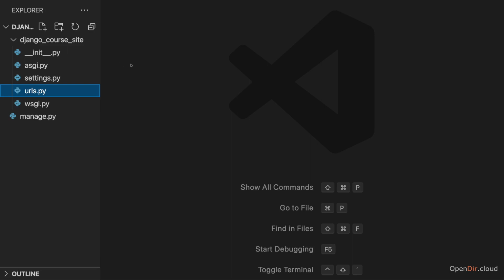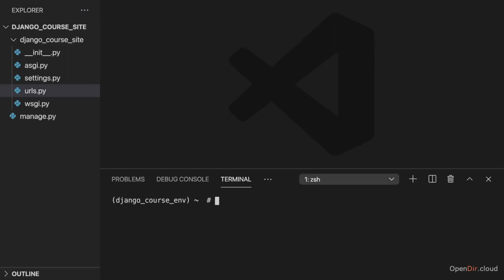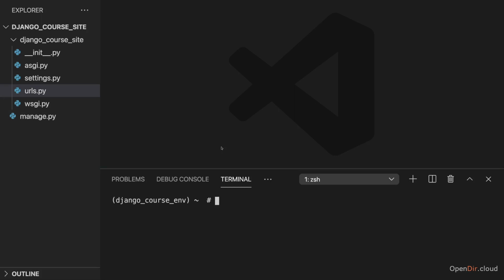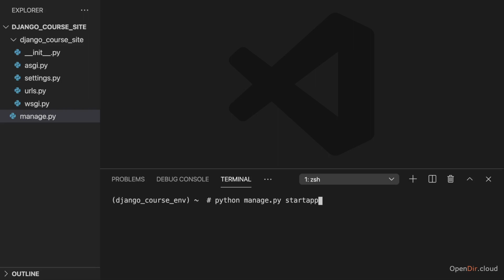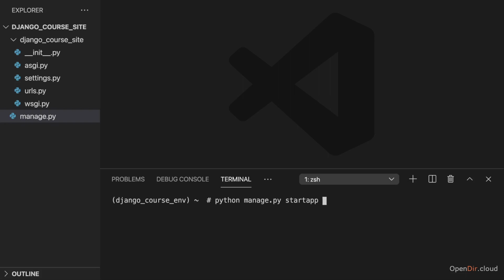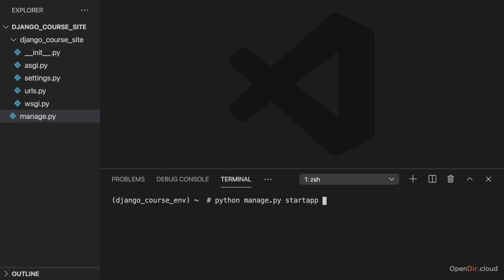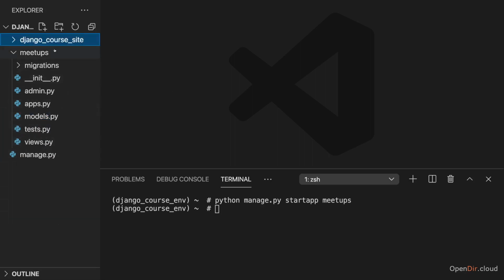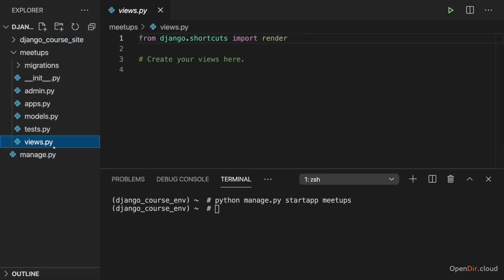205-Working with Apps-opendir.cloud.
**Welcome to Lecture 205 of Python Django - The Practical Guide: Working with Apps!**

**In this exciting lecture, we'll dive deep into the world of apps in Django, unlocking their power to organize and structure your web projects like a pro.**

**Ready to master app development and take your Django skills to the next level? Buckle up and let's dive in!**

**Here's a glimpse of the key topics we'll cover:**

**Creating Apps Like a Boss:**

- We'll start by demystifying the concept of apps, exploring their purpose and how they fit seamlessly into Django's architecture.
- You'll learn to create apps effortlessly using command-line magic, mastering the art of app generation from scratch.

**App Anatomy: Under the Hood:**

- Curious about what makes apps tick? We'll dissect app structures, revealing the essential components that bring them to life.
- You'll gain a deep understanding of app directories, files, and their roles in shaping a well-organized Django project.

**Configuring Apps for Success:**

- We'll dive into the art of app configuration, ensuring seamless integration within your project.
- You'll master the `INSTALLED_APPS` setting, mastering app registration and unlocking its full potential.

**Leveraging Apps to the Fullest:**

- Explore how apps empower modularity and reusability, promoting code organization and maintainability.
- Discover strategies to break down complex projects into manageable app units, maximizing efficiency and clarity.

**App Interactions: Making Connections:**

- Learn how apps communicate and collaborate, forming a cohesive web experience.
- Understand model relationships and URL connections across apps, navigating app interactions with confidence.

**Best Practices for App Development:**

- Elevate your app development skills with proven best practices, embracing clean code, maintainability, and scalability.
- Discover tips and tricks to streamline app development, crafting projects that are both elegant and efficient.

**Open the Doors to Endless Possibilities:**

- Unleash your creativity and explore the vast potential of apps in Django.
- Imagine a world where you can customize and extend projects with ease, building apps that cater to your unique needs and goals.

**Join us for this hands-on lecture and unlock the power of apps in Django!**

**Let's create amazing web experiences together!**

**I'm eager to share my knowledge and guide you through this empowering learning experience!**